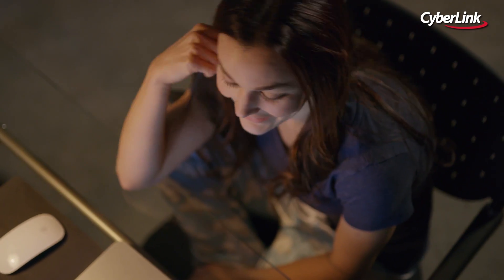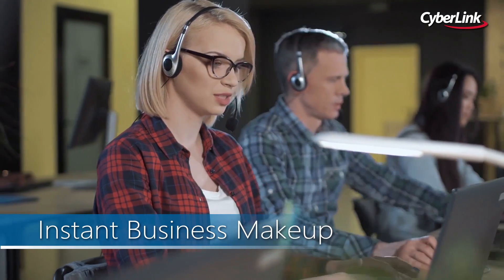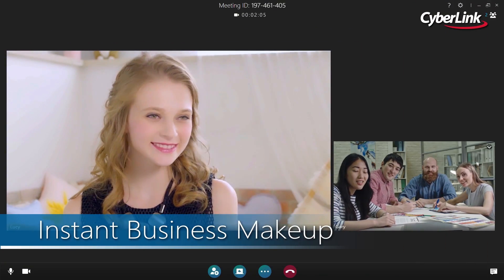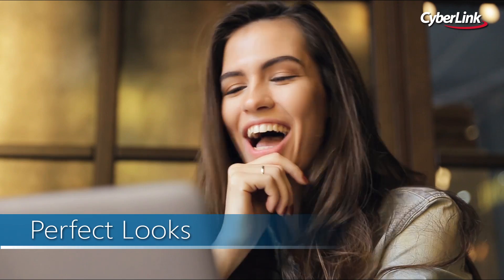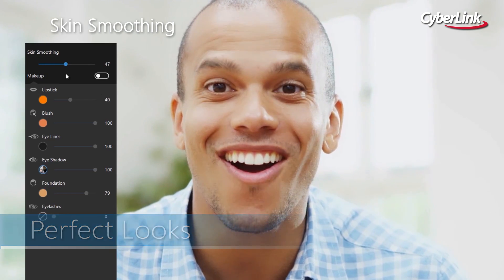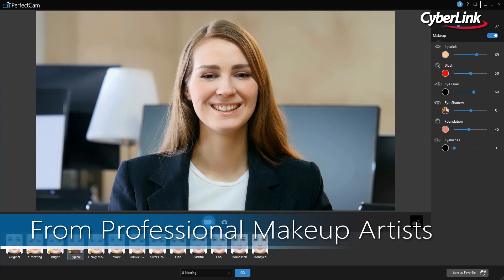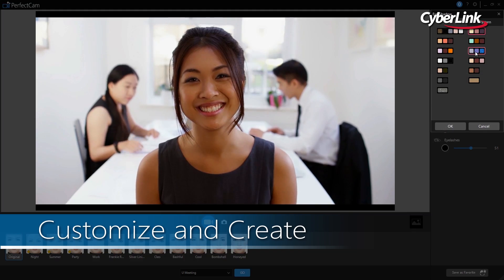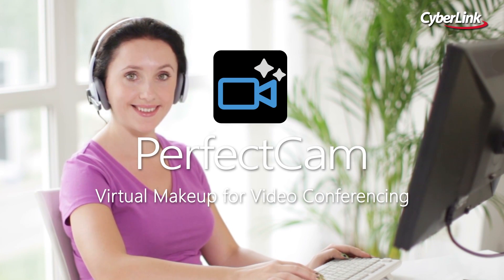PerfectCam | Virtual Makeup for Video Conferencing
PerfectCam is an innovative virtual makeup plugin for popular video conferencing apps that ensures no matter what time of day or night, you’re looking professional and ready to go!